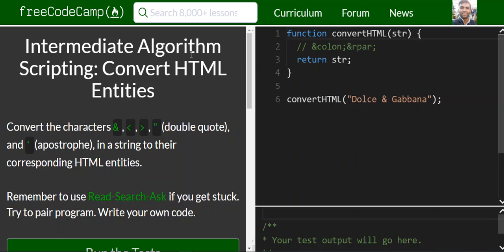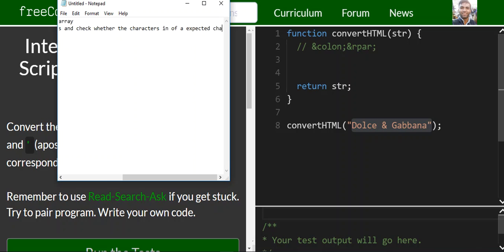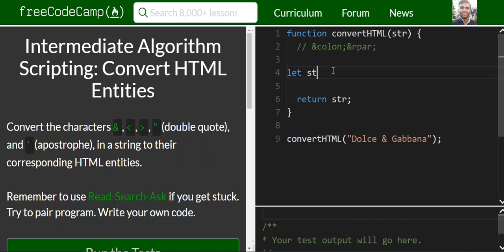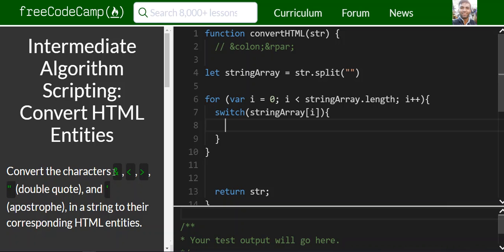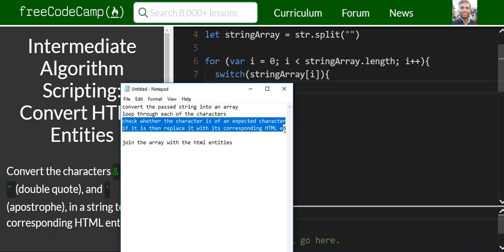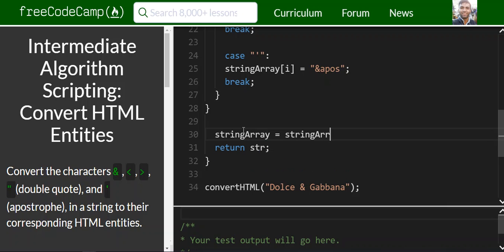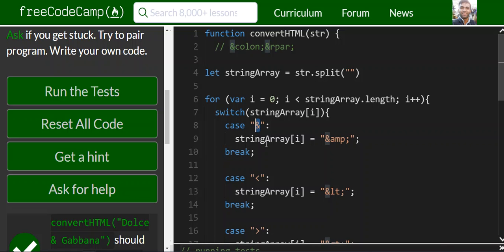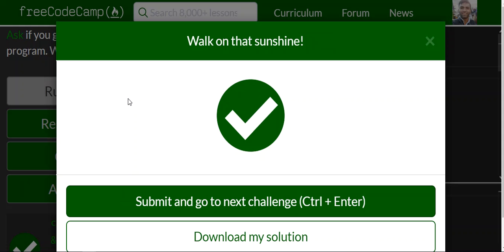Free Code Camp - Convert HTML Entities - SOLUTION'S Walk-through !!!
A comprehensive explanation & walk-through of Free Code Camp's Challenge, Convert HTML Entities's, solution.